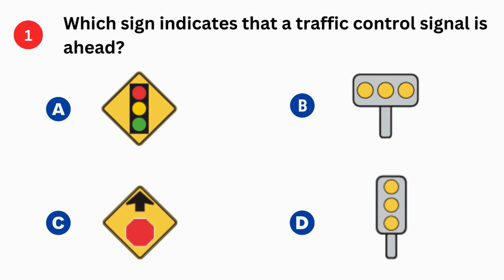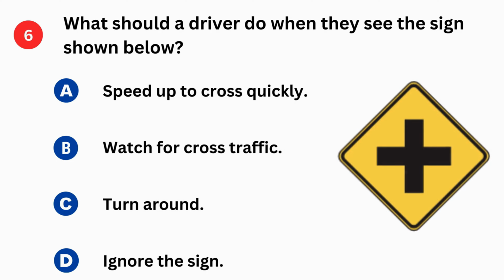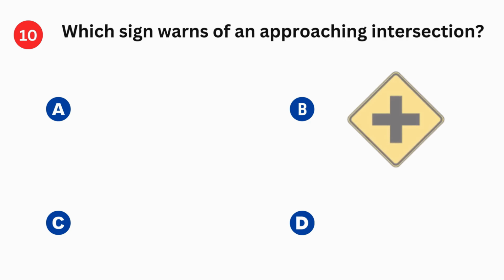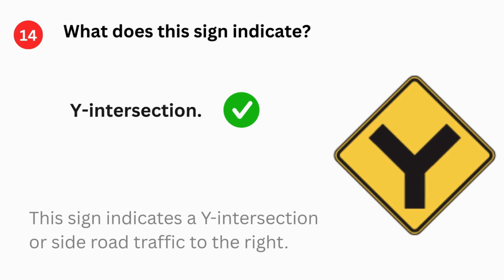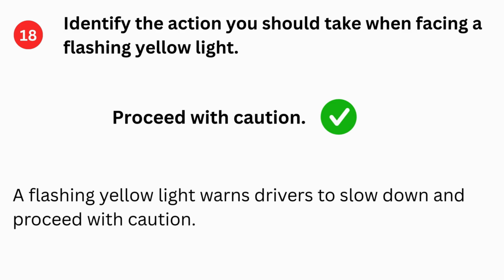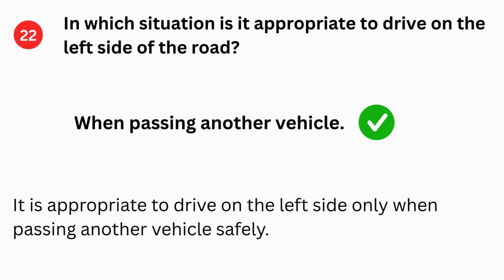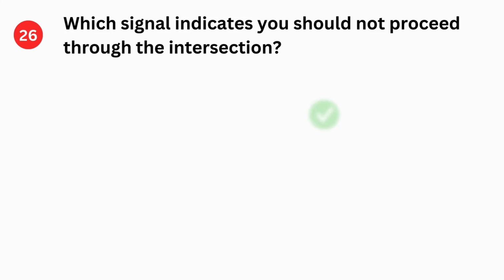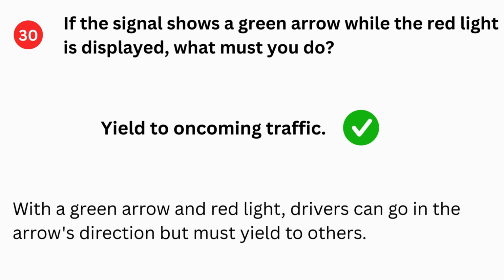Texas Driving Test Questions and Answers | TX DMV Permit Practice Test 6 | Signs & Traffic Laws 30 Q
This is the most comprehensive 2026 Texas DMV mock exam available online. We walk through 30 actual-style questions and answers to ensure you are 100% prepared for the DPS. Perfect for teens, adults, and those renewing their license in the Lone Star State.

*Texas DMV Permit Test: Top FAQs*

Q: How many questions are on the Texas permit test in 2026?

A: The official exam consists of 30 multiple-choice questions. It is divided into two sections: 15 questions on road signs and 15 questions on traffic laws.

Q: What is the passing score for the TX DMV written test?

A: You must score at least 70% to pass. This means you need to answer at least 21 out of 30 questions correctly.

Q: Can I take the Texas permit test online?

A:Yes! If you are between 14 and 24 years old, you can take the knowledge test as part of an approved Texas Driver Education course online. Adults 25+ can also take it through approved third-party providers.

Q: What happens if I fail the permit test?

A: You are allowed three attempts to pass the test within 90 days. If you fail all three times, you must wait and pay the application fee again to restart the process.

Q: How many hours of driving practice do I need?

A: Teens must complete 30 hours of supervised driving (including 10 hours at night) in addition to their formal driver's education behind-the-wheel hours.

Q: Where do the Texas permit questions come from?

A: All questions are pulled from the official Texas Driver Handbook.

Q: What happens if I get 20 out of 30 correct?

A: Unfortunately, you will fail; you must reach at least 21 correct.

Q: Are the highway sign questions hard?

A: They cover shapes, colors, and symbols; mastering the 15 sign questions is the easiest way to reach your passing score.

Q: Does the test cover safe driving practices?

A: Yes, the "Traffic Laws" section includes safe driving and emergency procedures.

Q: Is the Texas written test timed?

A: Most DPS locations allow ample time, but check your specific appointment details.

Q: Can I use the handbook during the test?

A: No, the test is closed-book.

Q: How many times can I take the test?

A: Your application fee covers 3 attempts within a 90-day period.